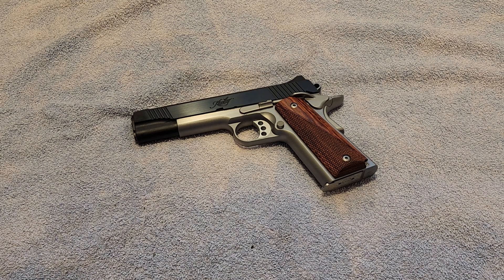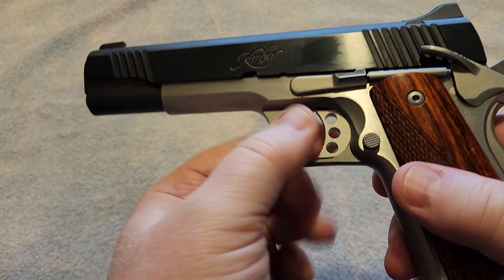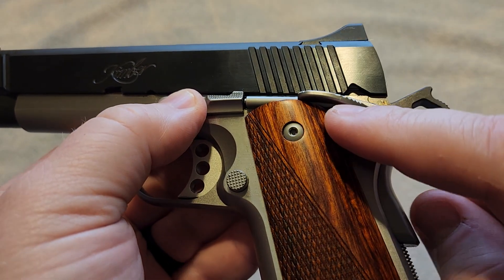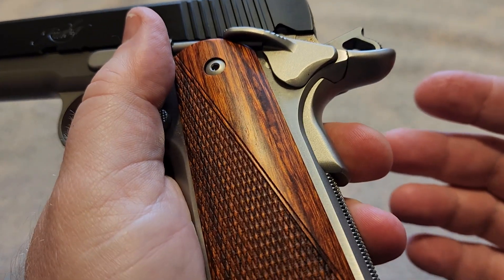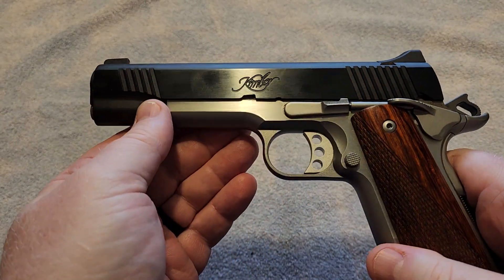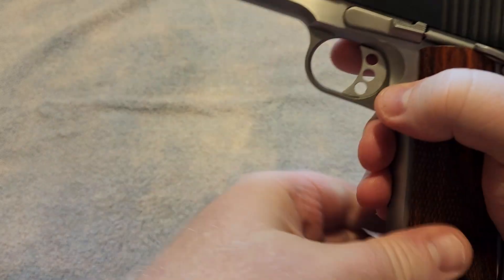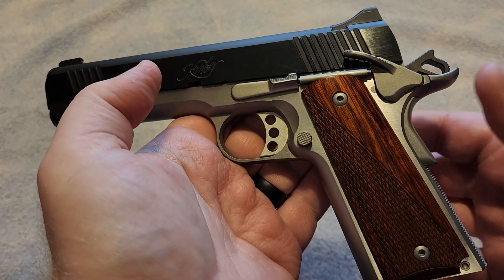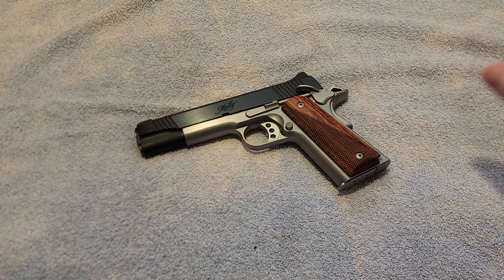Kimber Custom 2 1911 Pistol: Tabletop Review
The Kimber Custom 2 1911 pistol is a very well made firearm but doesn't have all of the features that come with much more expensive 1911 models.  Kimber makes 1911 pistols as close to custom as you can get from a factory made handgun.

The trigger on the 1911 pistol is the standard for what a pistol trigger should be.  The crisp glass rod break trigger press is one thing most gun collectors love about the 1911.

LOK Grips Roughneck Custom 1911 Grips
LOK Grips Checkered Classic 1911 Grips

1791 GUNLEATHER 1911 Holster
1791 GUNLEATHER Gun Belt
Cool Hand 1911 Wood Grips
Mammoth 1911 Full Size Grips
HKTC Customs Revelation 6:8 Pale Horse Walnut 1911 Grips
Crimson Trace LG-401 Lasergrips
TRUGLO Tritium Handgun Glow-in-the-Dark Night Sights